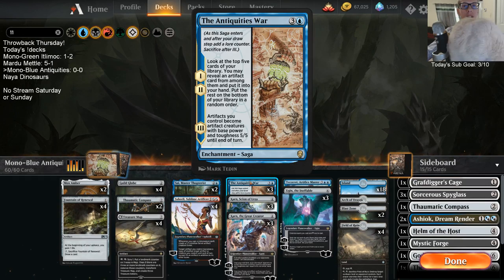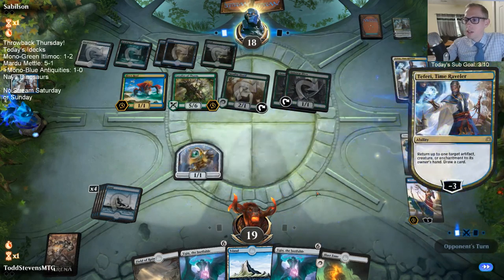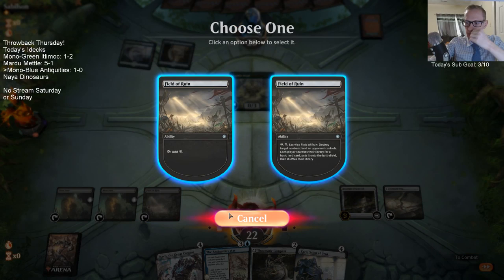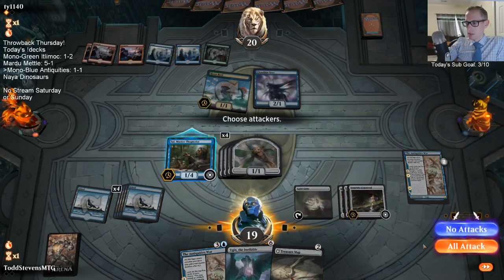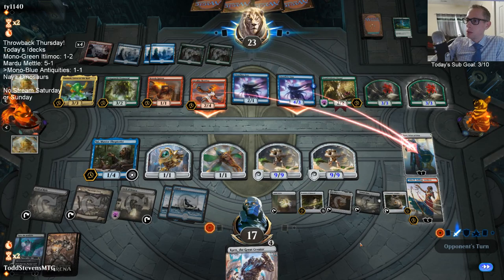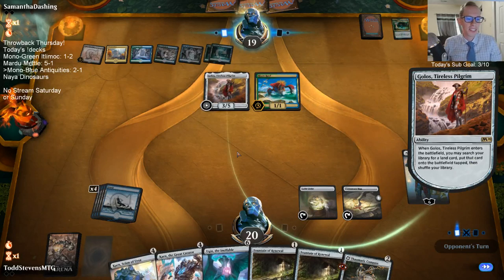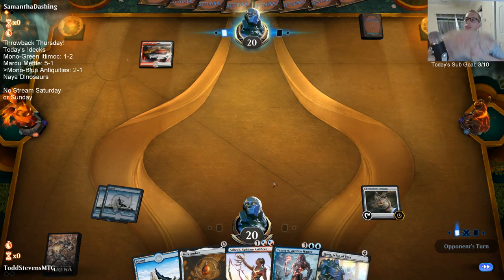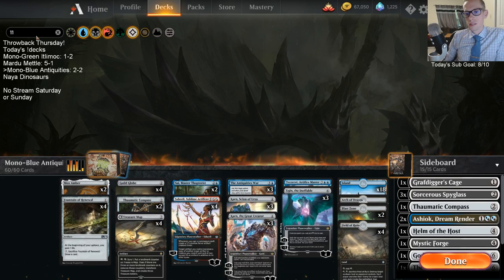Mono-Blue Antiquities: The War of the Artifacts!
Mono-Blue Antiquities! Throwback Thursday! MTG Arena - Standard, 8/22/19